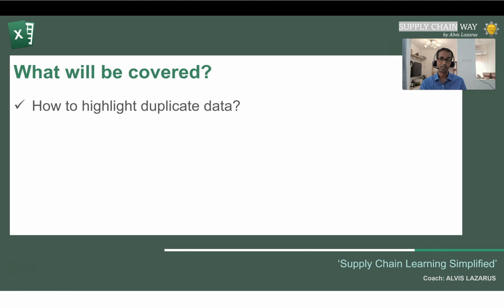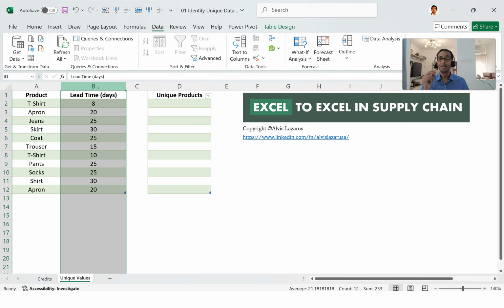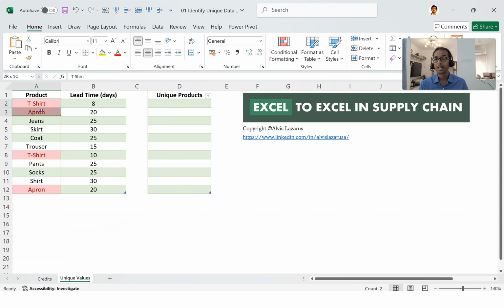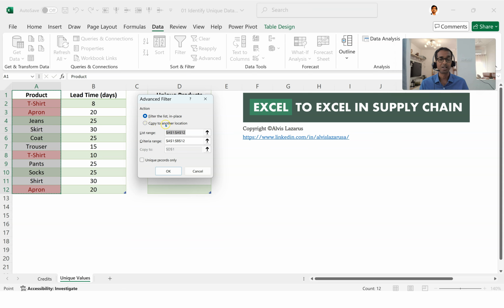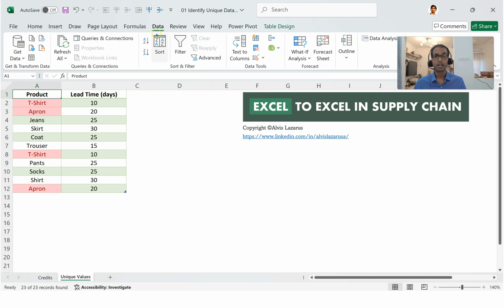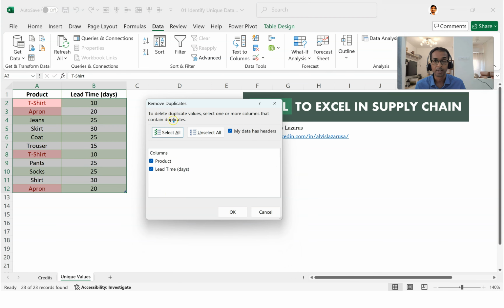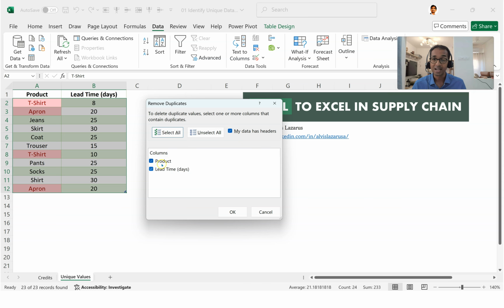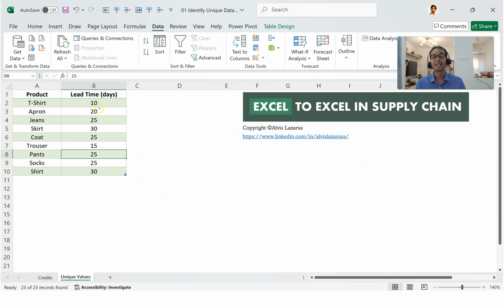Unique Data in a Dataset & Remove Duplicates | MS Excel | Excel to Excel in Supply Chain & Logistics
EXCEL to EXCEL in Supply Chain
Episode #1

How to highlight duplicate data?
How to identify Unique data?
How to delete duplicate data?

Tool: MS Excel (Data Analysis)

Learn how to clean up a database by removing the duplicates in them and thereby create unique datasets. You will also learn how to highlight duplicates in data through conditional formatting. This would be the first step you would do part of data crunching and analysis.

Functionalities:
Conditional formatting
Advanced Filters
Data - Remove Duplicates